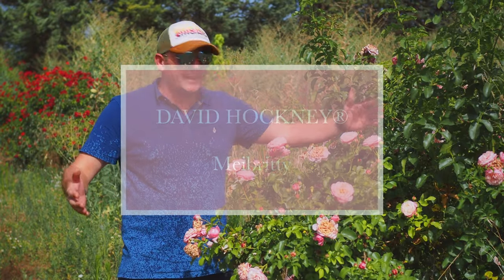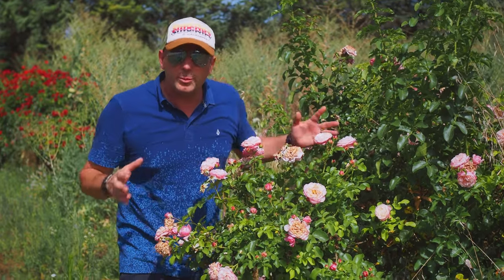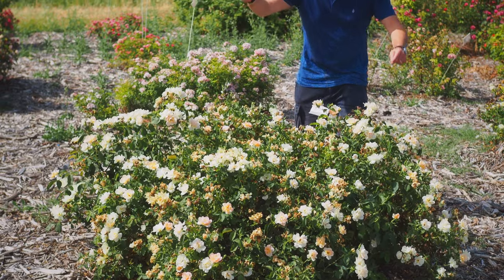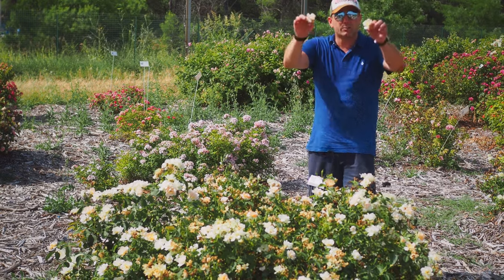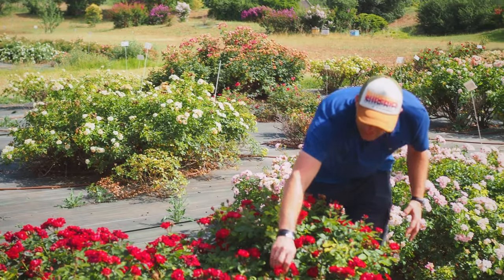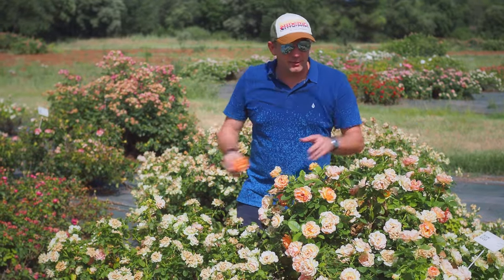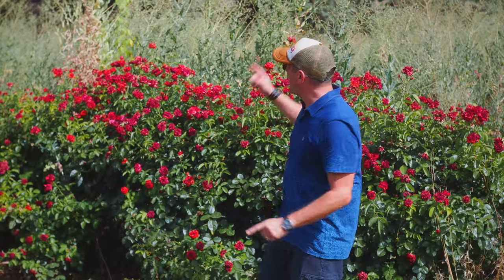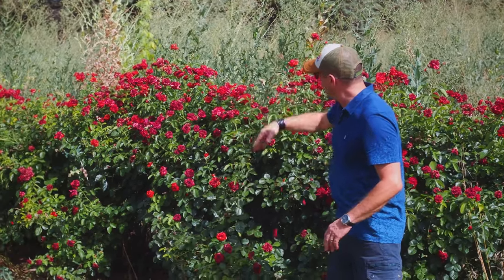5 Meilland roses that perform well under extreme heat of 40 °C